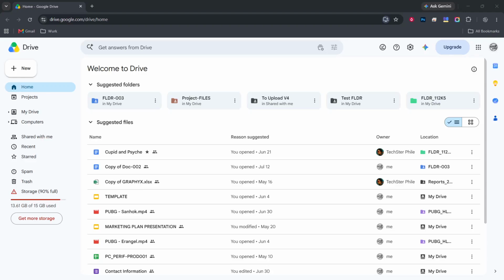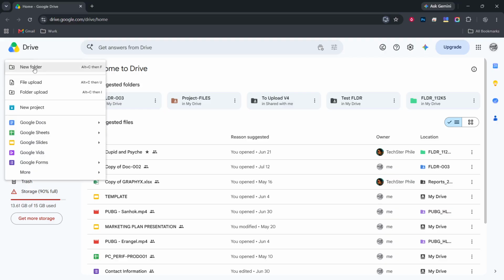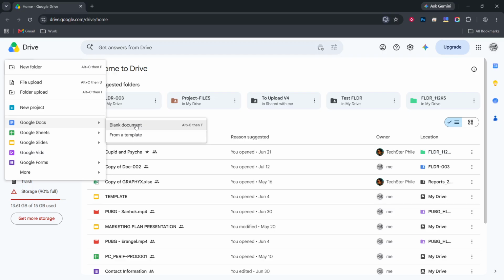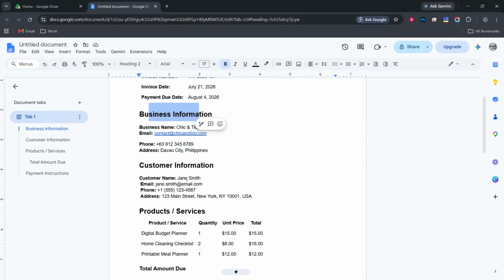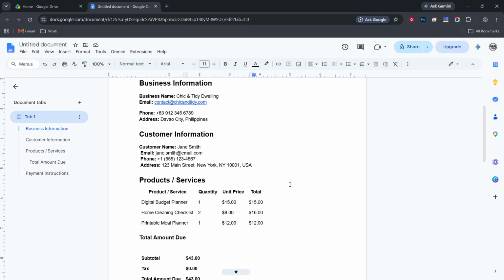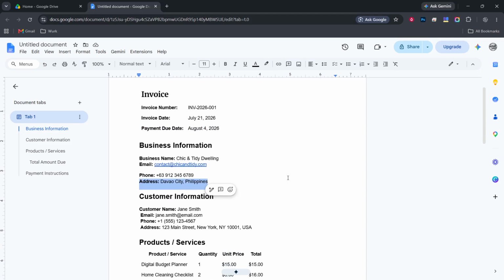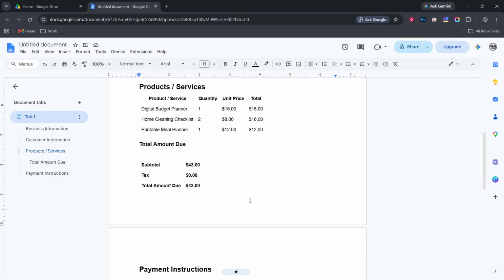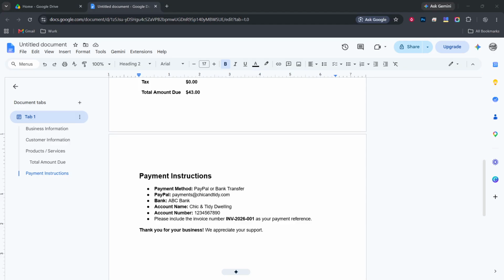How to Create an Invoice in Google Drive [2026 Full Guide]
How to Create an Invoice in Google Drive

Are you ready to streamline your billing process? In this comprehensive guide, we'll show you how to create a professional invoice using Google Drive. Whether you're a freelancer or a small business owner, crafting an invoice that looks great and is easy to understand is essential for prompt payment. We will walk you through each step, starting from logging into Google Drive to the final touches like adding payment instructions. Choose between Google Docs for text-rich invoices or Google Sheets for those handy calculations. Learn how to input your business details, customer information, and itemize your services or products for clarity. By the end of this video, you'll have all the knowledge you need to create beautifully formatted invoices that keep your finances organized and your clients happy!

invoice creation, Google Drive, business documents, Google Docs, Google Sheets, invoice template, small business, freelance invoicing, financial management, payment instructions, billing process, professional invoices, how to invoice, customer invoicing, document creation